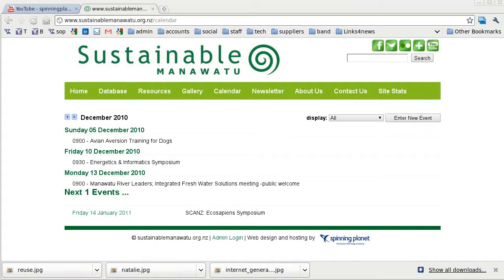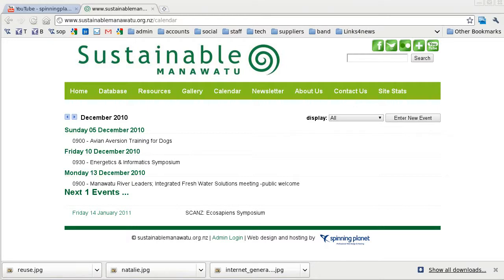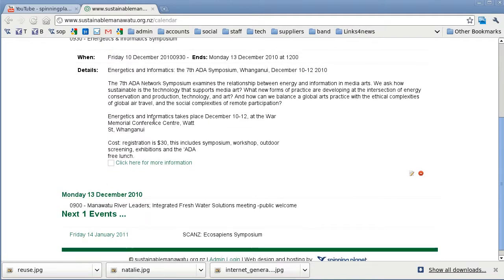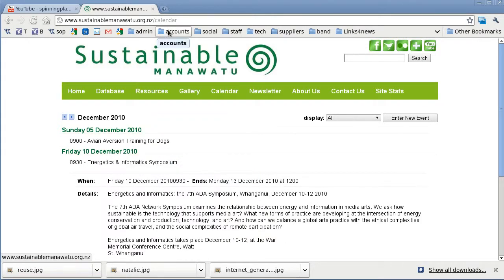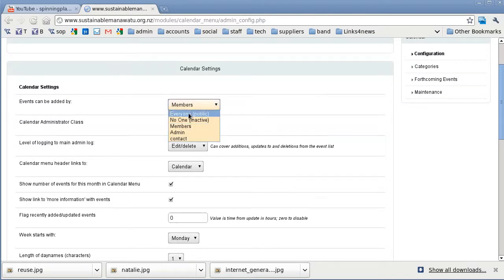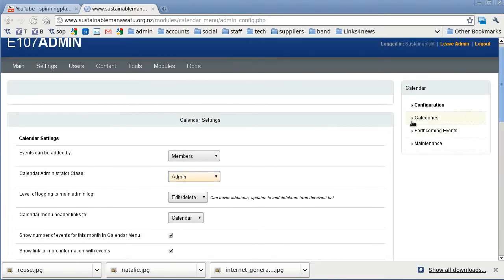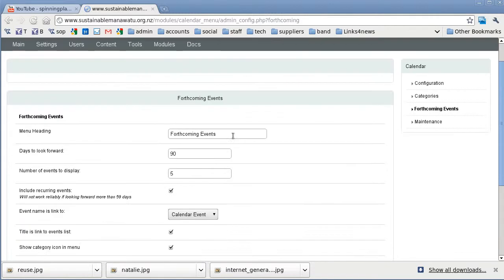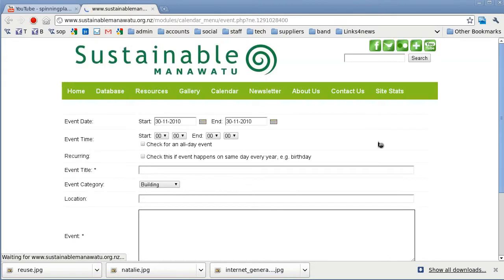Event Calendar Module Tutorial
A brief tutorial of the Event Calendar  Module Tutorial